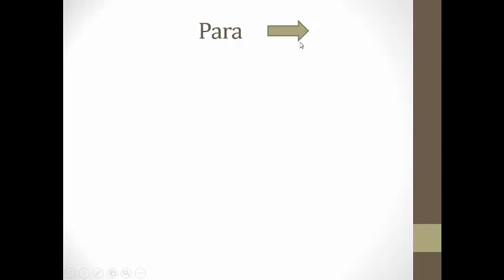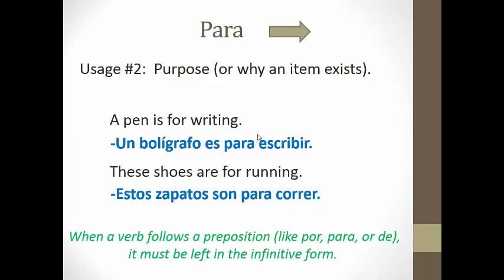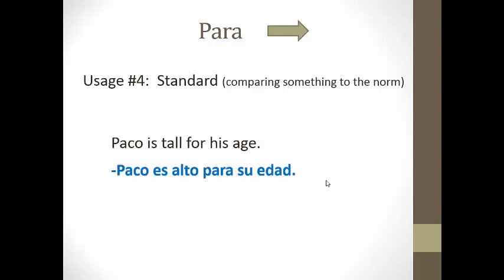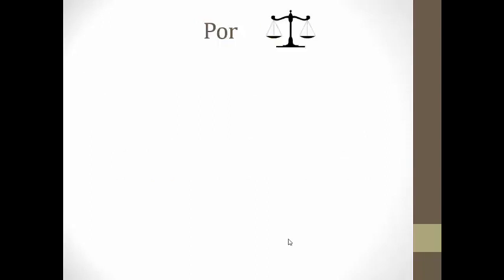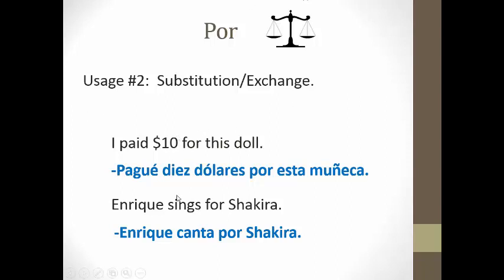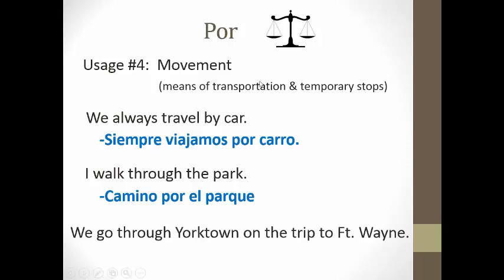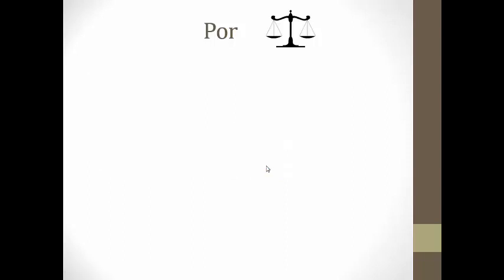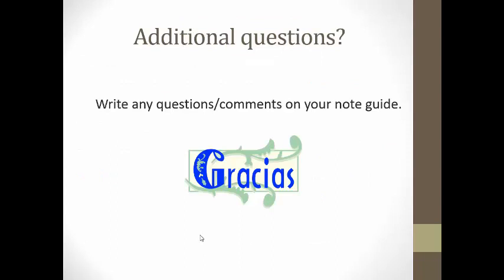Por y Para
Watch this 13 minute video over Por & Para.